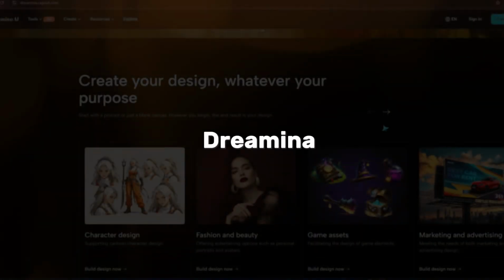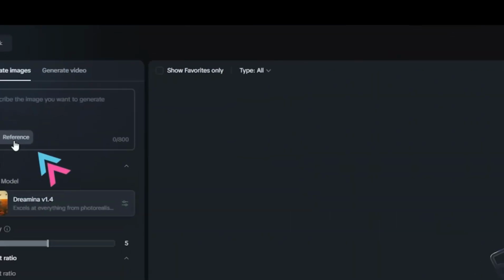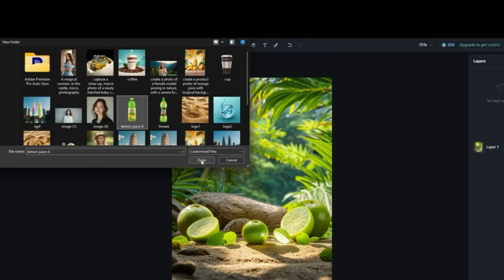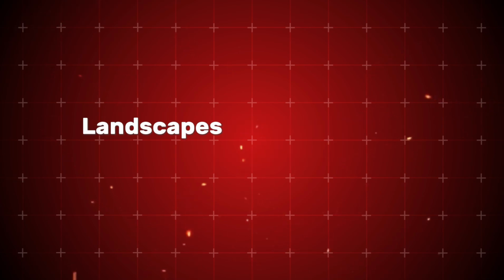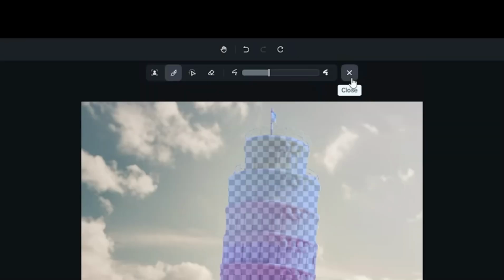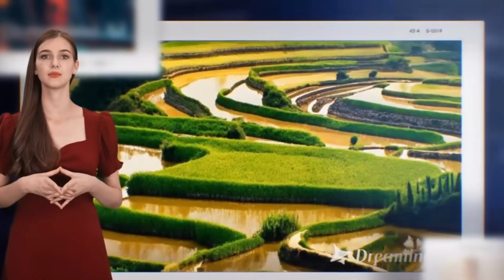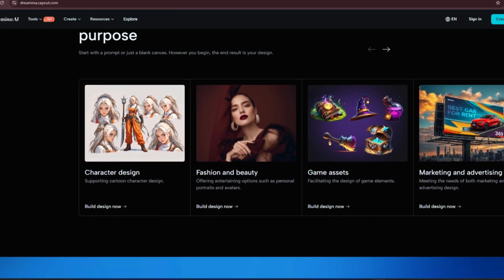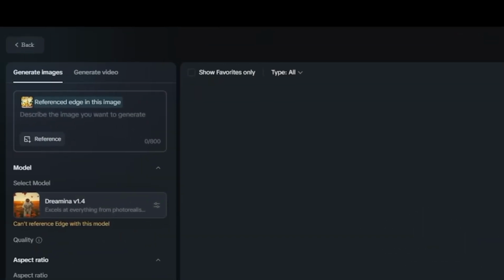How to Use Dreamina AI by CapCut: Beginner’s Tutorial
Today, we’re diving into Dreamina, how to use capcut's new dreamina tool? An all-in-one AI-powered design program.

Getting started with Dreamina is simple and free. You’ll be prompted to create an account by signing up with your email or linking your Google account. In this example, I’ll proceed with Google for a quick and seamless setup. After signing up and approving the connection, you’ll be directed to the Dreamina dashboard, where you can explore and experiment with all the powerful tools and features Dreamina offers.